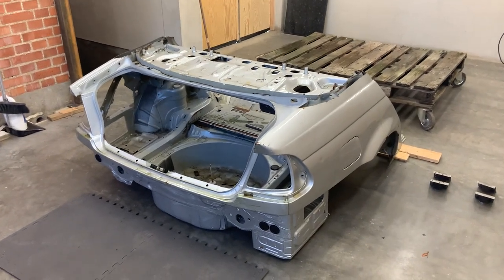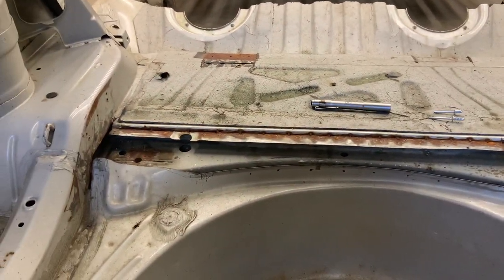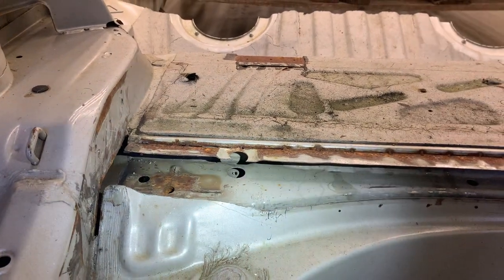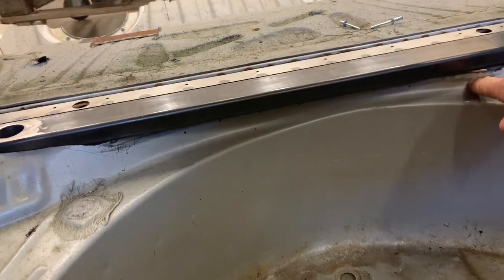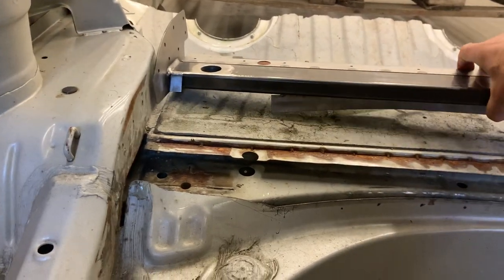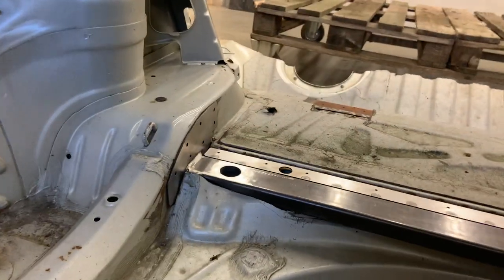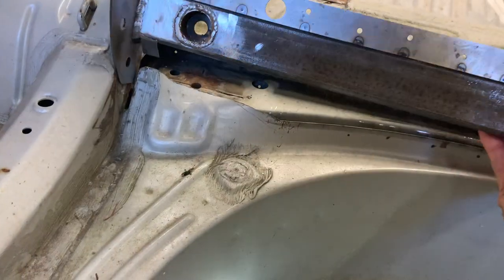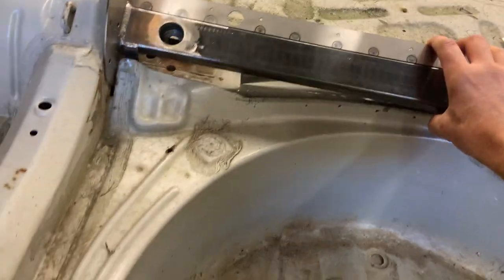VinceBar and gusset cups overview- Part 2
You can find the Practical Performance front gusset cups, as well as the VinceBar and other products